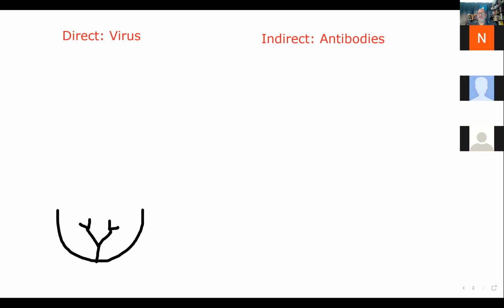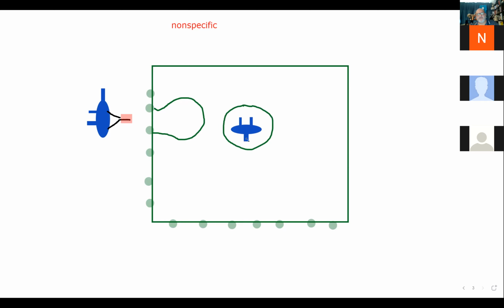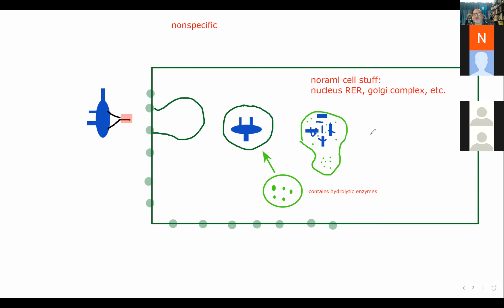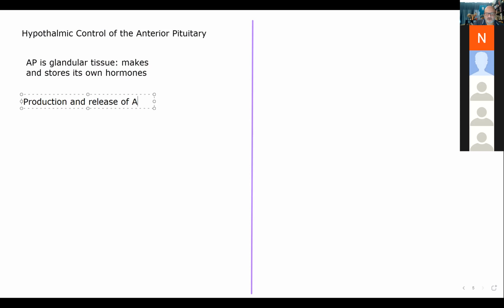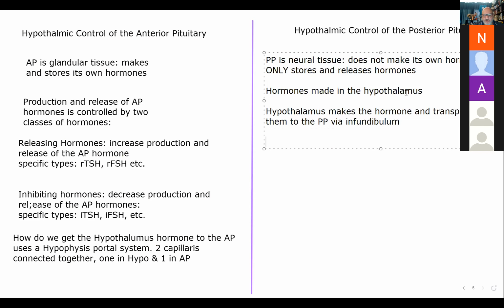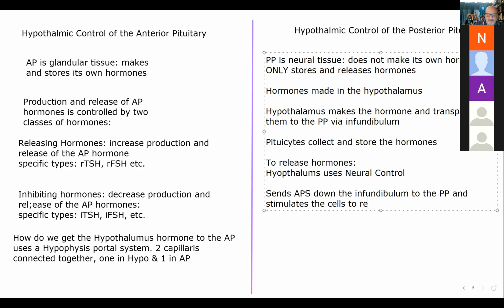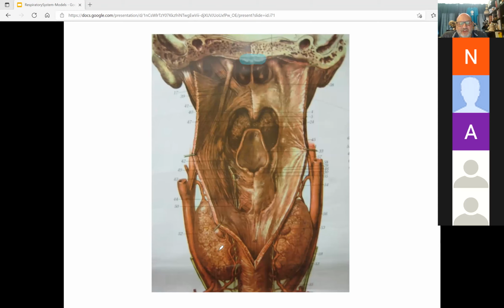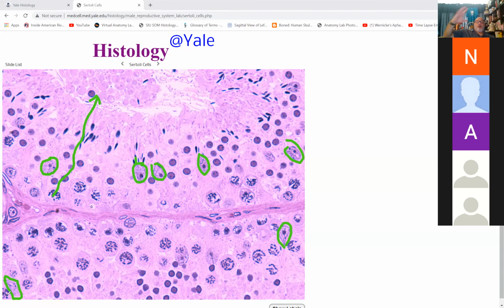BIOL431 Fall21 Exam 2 Review